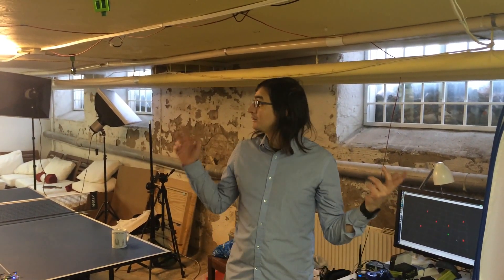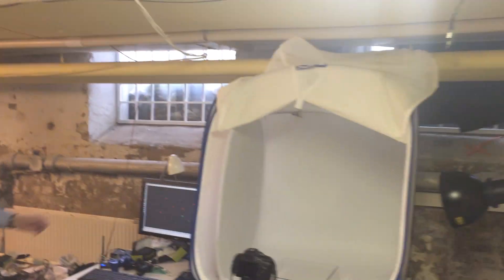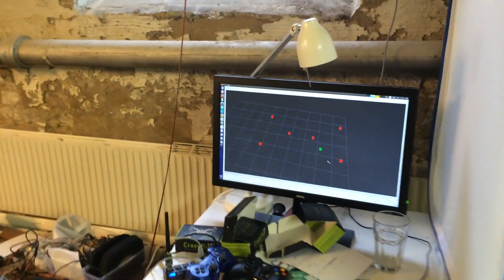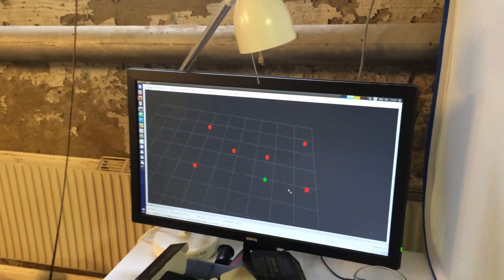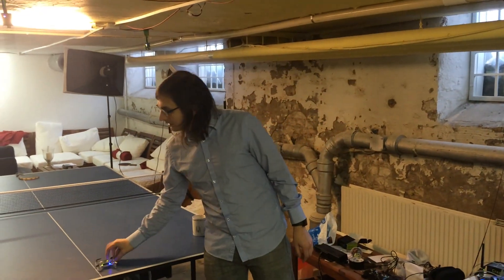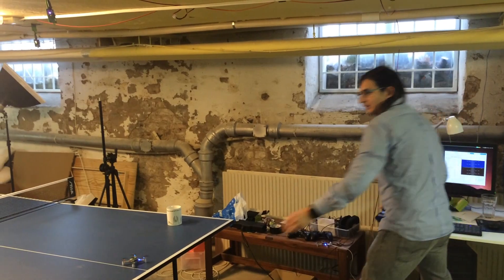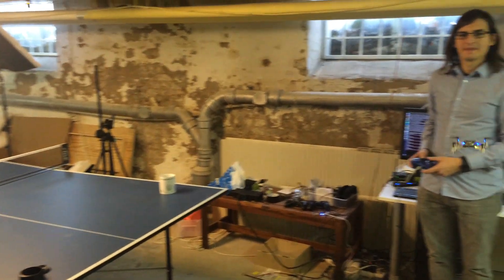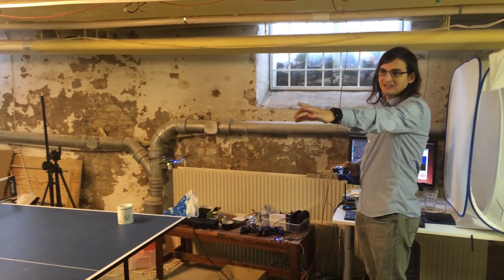DWM1000 crazyflie autonomous flight first demo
This video was uploaded on 14th of January, 2016

Quick visit of our "autonomous flight lab" to show our progress with the UWB DWM1000-base real time location system and autonomous flight.

The autonomous flight is done using the Crazyflie client training mode: The automatic controller is the student. On the first flight the controller is controlling only roll and pitch. On the second flight the controller is controlling all roll, pitch, yaw and thrust axis.